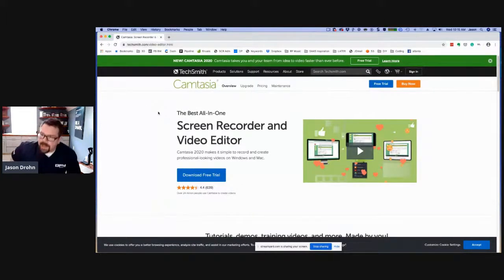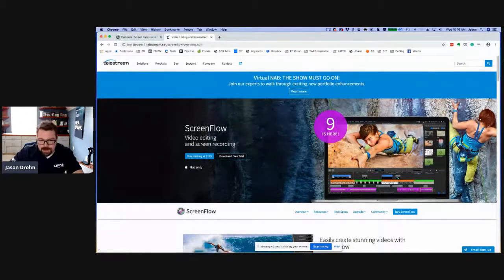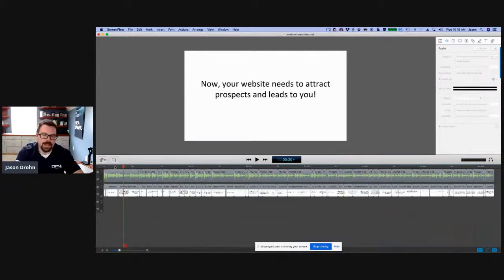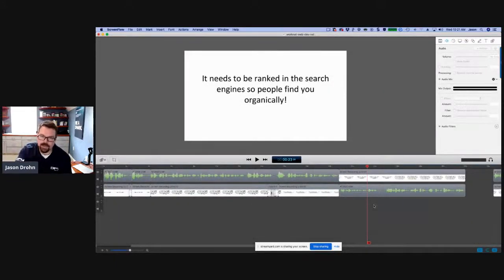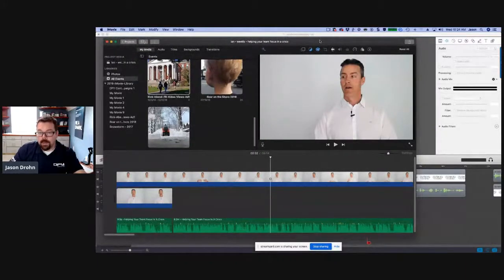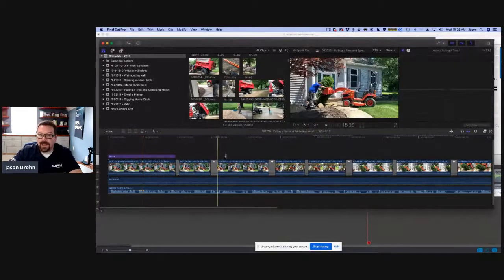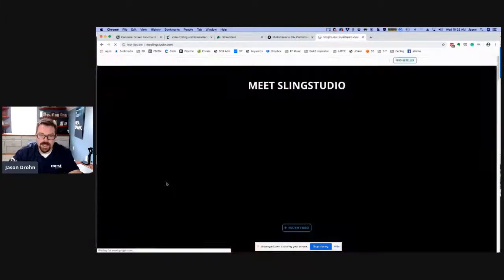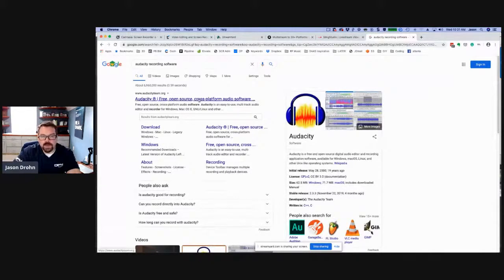GSDdaily 038: Tools & Tech To Create Video Courses That You Can Sell Online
Hey!  Today, we're going to go through all the tech, software, and gear that you can use to create video courses and sell them online!  Don't miss it!